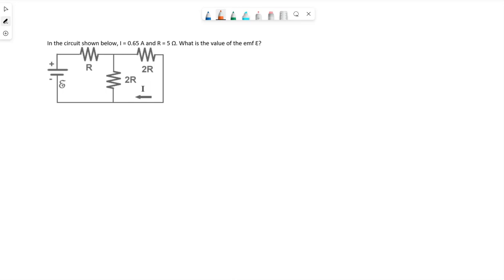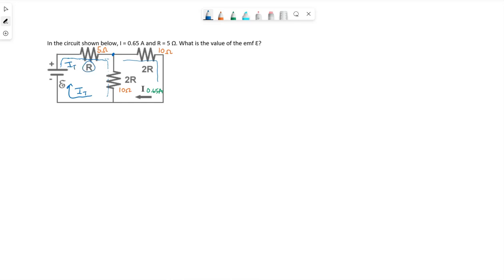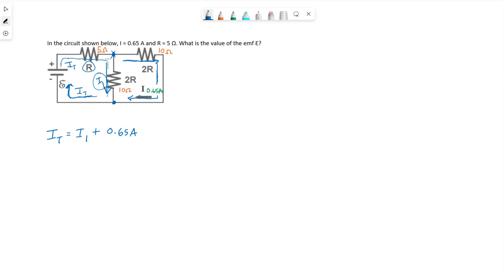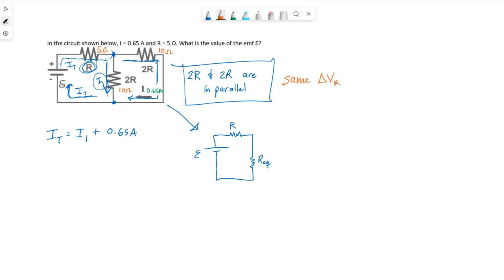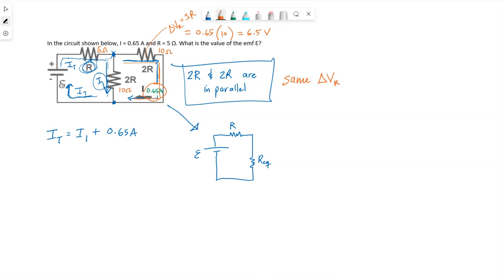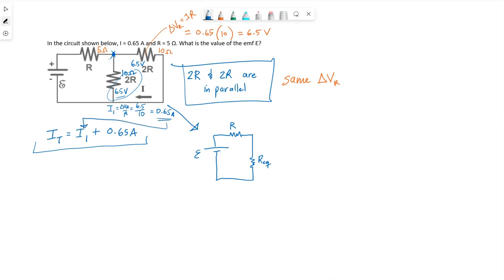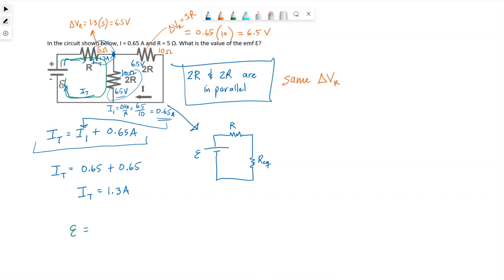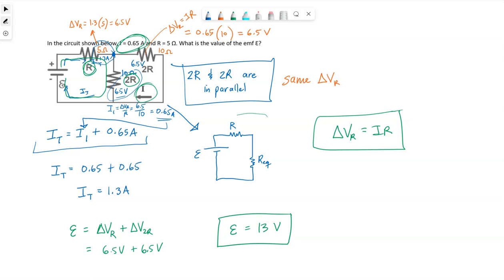Resistors example 1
This video solves a problem with resistors connected in a combination of series and parallel.  The potential difference of the battery is solved for.  This question comes from our current textbook, Physics for Scientists & Engineers, by Knight, published by Pearson.